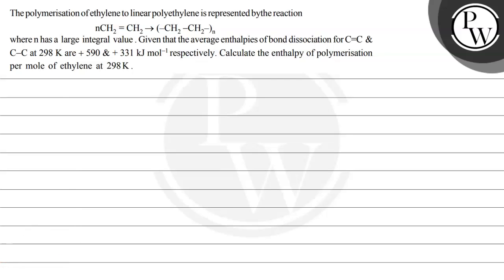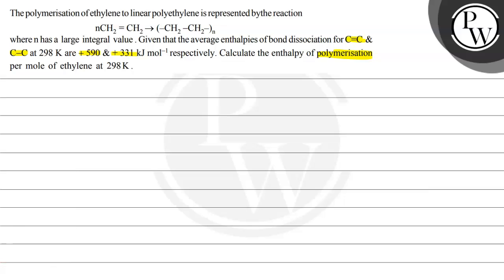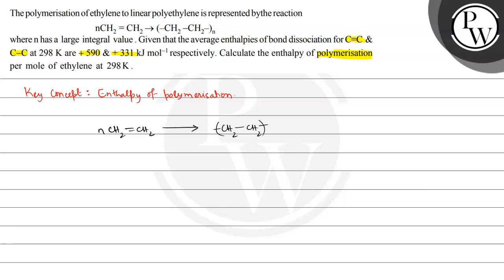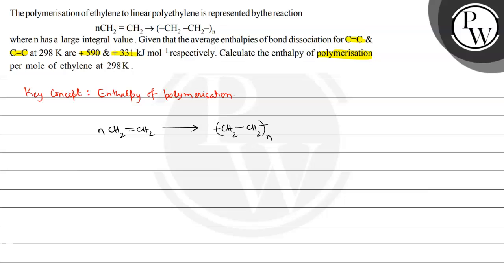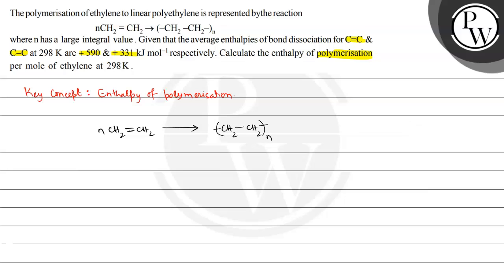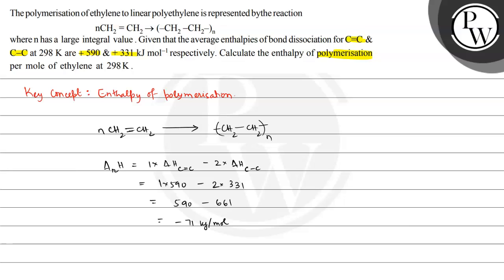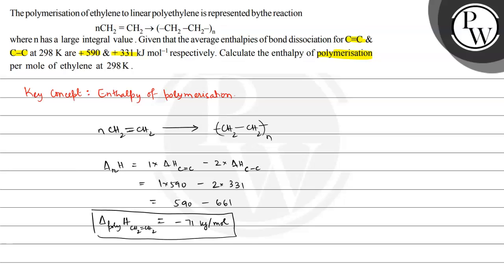, The polymerisation of ethylene to linear polyethylene is represented bythe reaction nCH_2=...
, The polymerisation of ethylene to linear polyethylene is represented bythe reaction

    nCH_2=CH_2→(-CH_2-CH_2-)_nwhere n has a large integral value. Given that the average enthalpies of bond dissociation for C=C& C-C at 298  K are +590 &+331  kJ mol^-1 respectively. Calculate the enthalpy of polymerisation per mole of ethylene at 298  K., ,